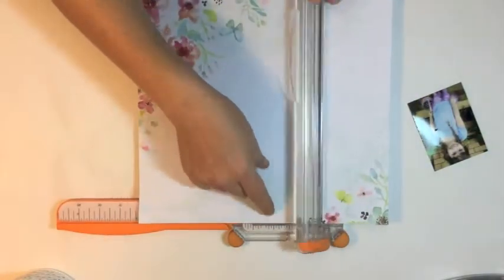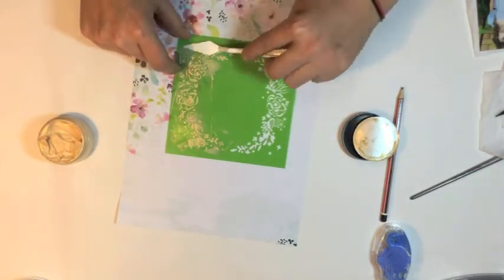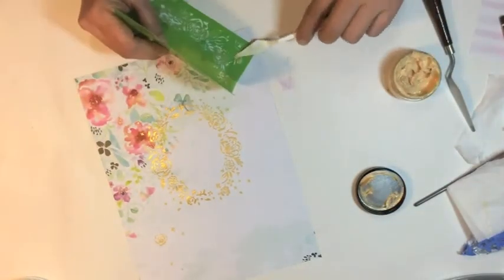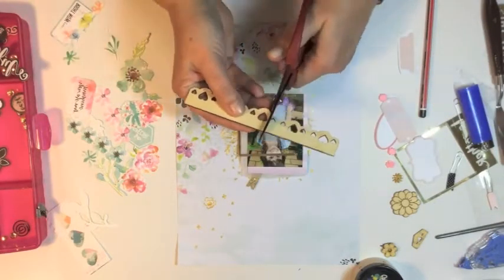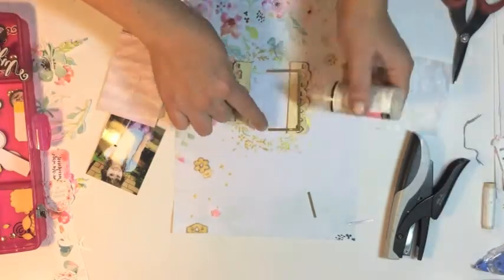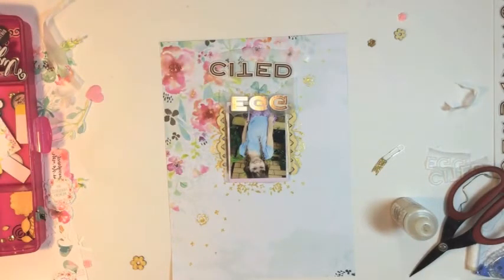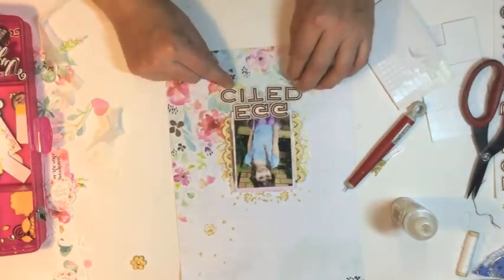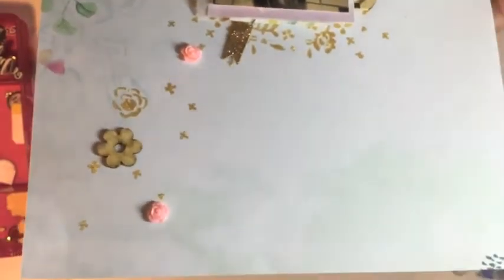Kitaholic Kits - 12x12 Scrapbooking Process Video - April Kits